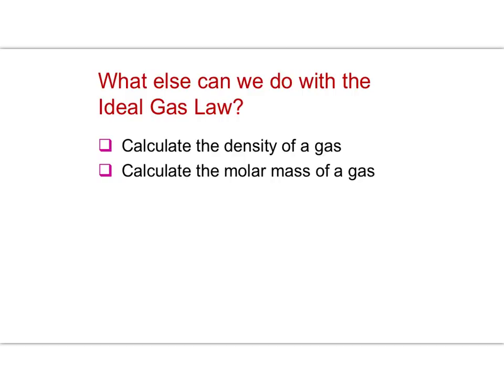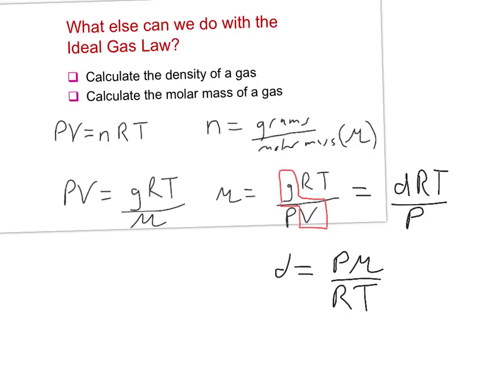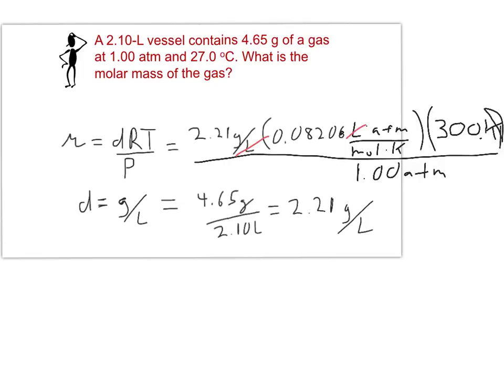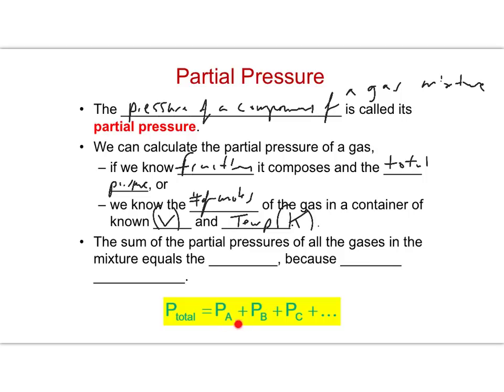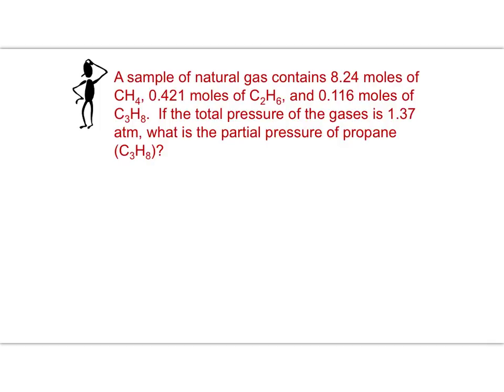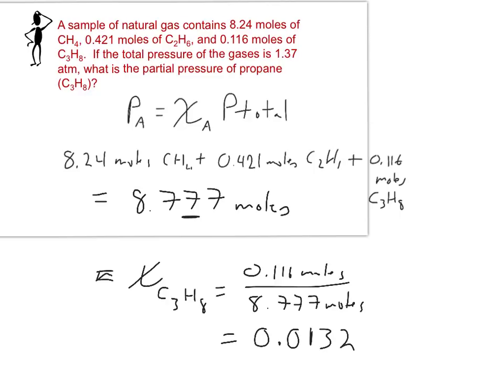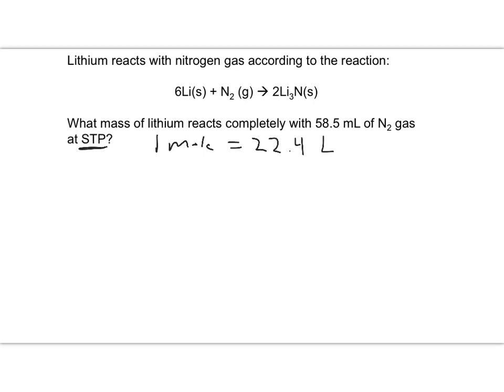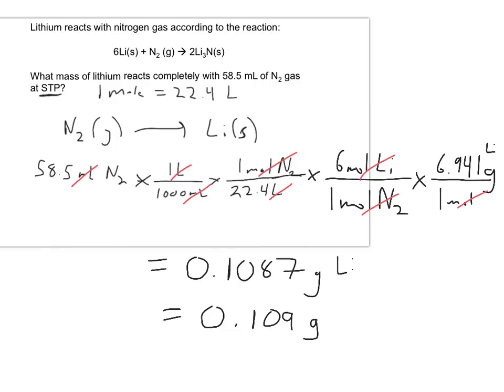Gas Laws Part 2